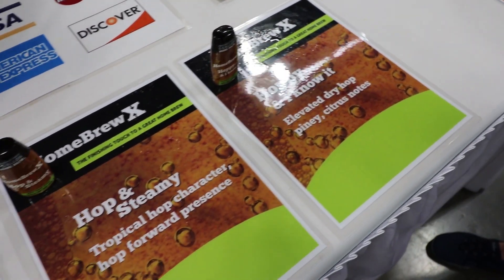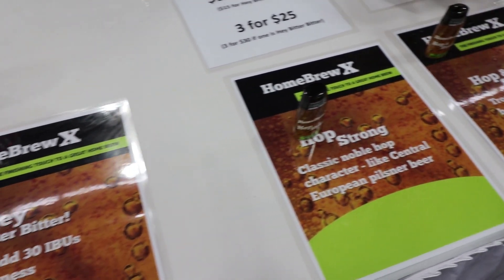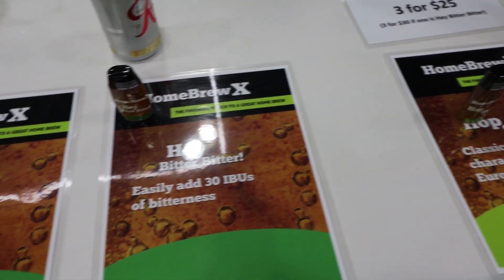Homebrew X adding bitterness and aroma without adding hops?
A new  company that is creating hop fractions for homebrewers. Add bitterness or aroma separately in the keg or in the glass, up to 30 ibus without any hops. Take your beer to a sour without adding bacteria.